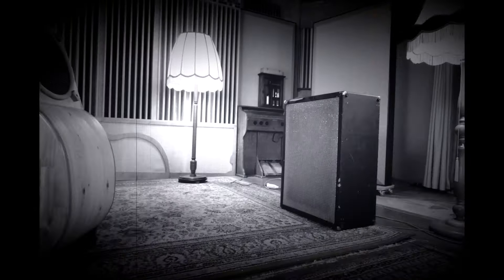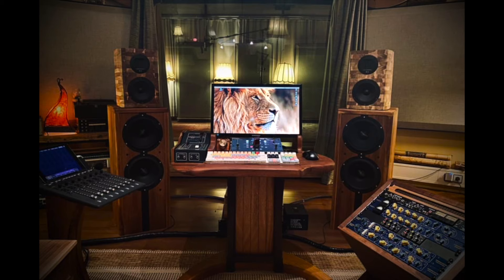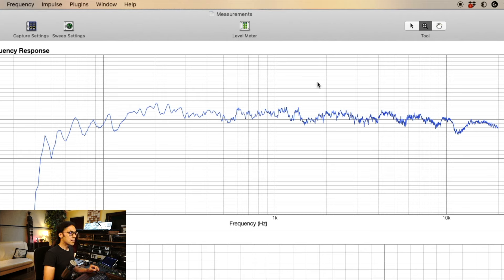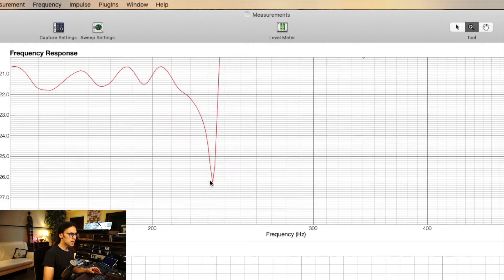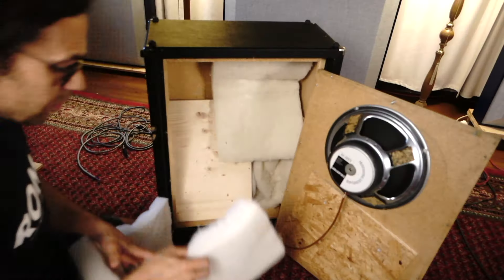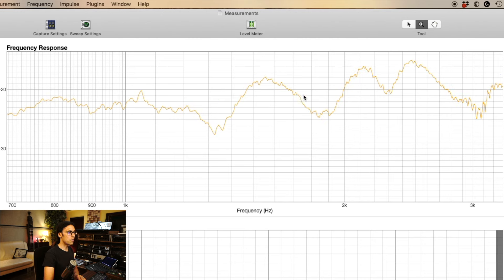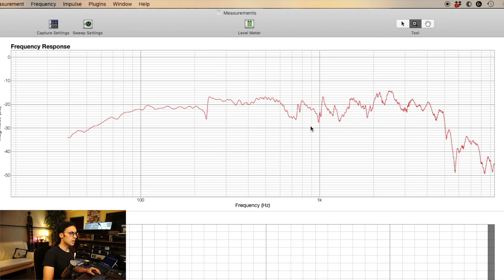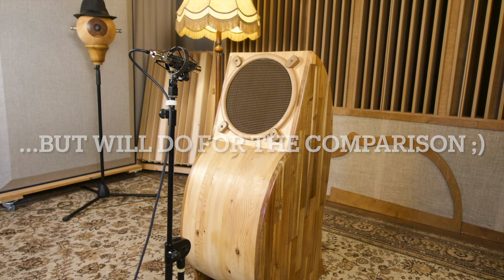BETTER GUITAR SOUND!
In this video, I demonstrate how simple changes on you guitar cabinet can make a huge difference in sound!

Do you need help with your production?

Cheers!

0:00 Overview
0:15 Speaker Cabinets
1:41 Measuring Frequency Responses
3:04 Break those Parallels!
3:35 Make it cozy inside
4:34 Custom odd-shaped Cabinet
5:29 Sound Comparison
6:08 Conclusion